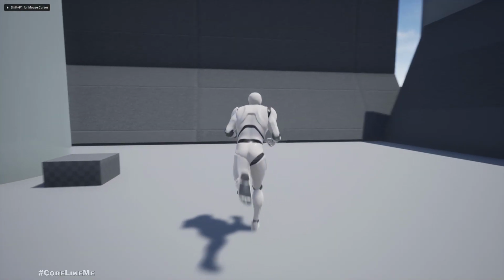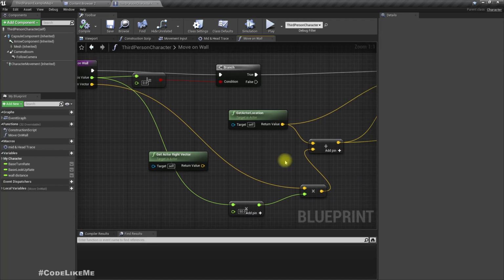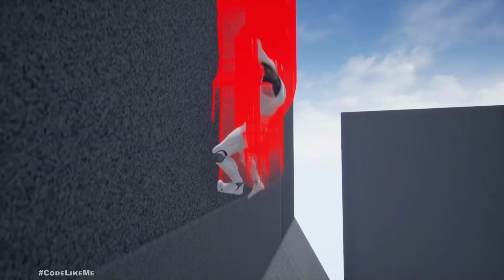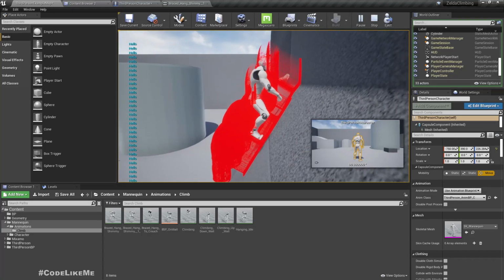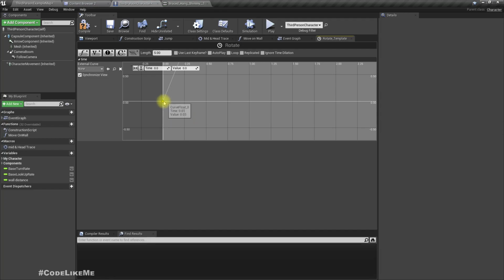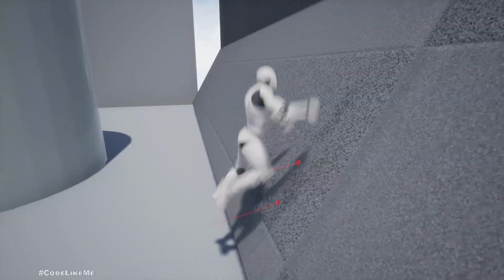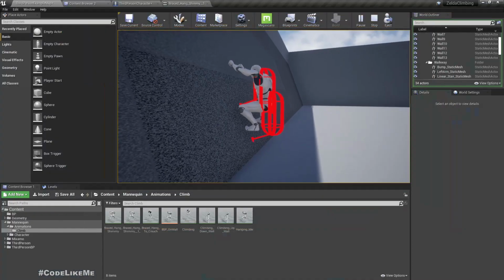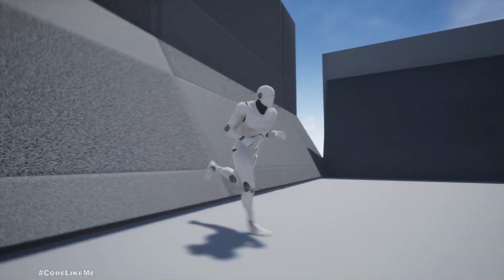Unreal Zelda Climbing System - Part 5 (Climbing Angled Walls)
This is the 5th episode of the tutorial series I am doing on "Legend Of Zelda - Breath of the Wild" like climbing system in unreal engine. So far, the character can climb on any type of a wall as long as it is generally vertical. Today, I am going to test the system on angled wall and modify it to properly align the body to adjust and climb on angled surfaces. Also, if player continue to give a downward movement input after the bottom of the wall is reached, we will make the character jump down.